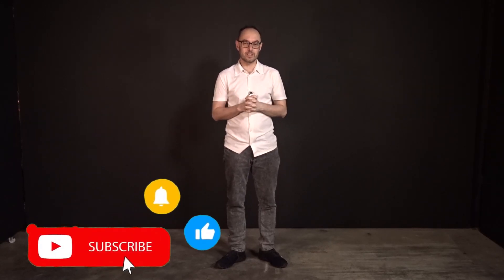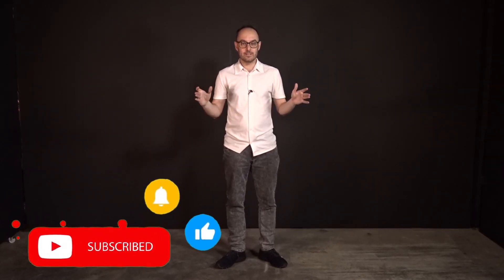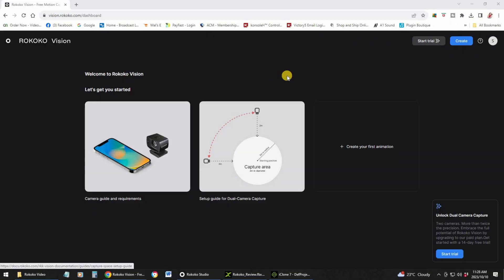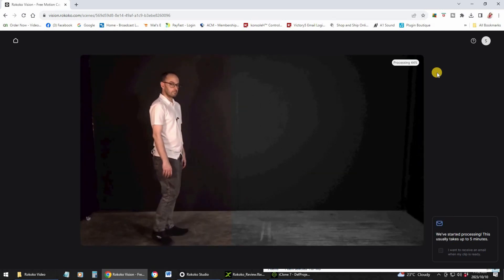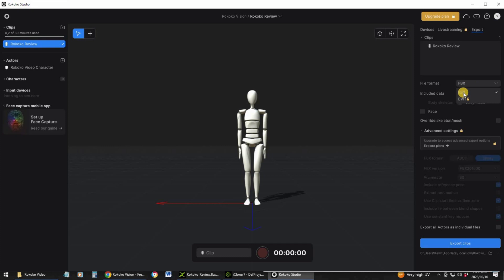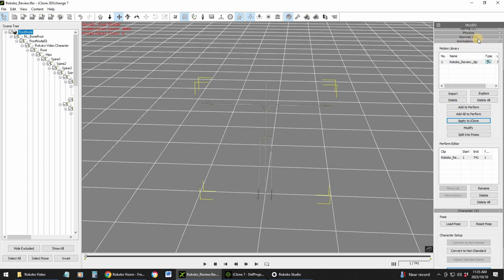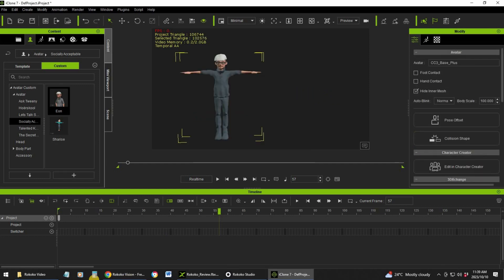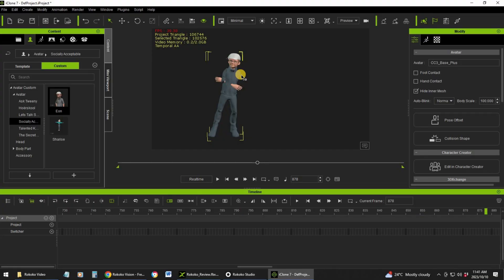Free Mocap for your Animations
BEGIN ANIMATION: THE COMPLETE COURSE FOR THE COMPLETE BEGINNER

The fastest way to do 3D animation is probably with mocap technology.  But the problem with mocap is that it is extremely expensive.  You can pay thousands of dollars for a mocap suit.

In this video I am sharing a free mocap solution and I am testing it to see how well it operates.